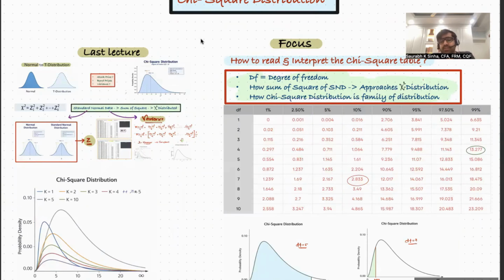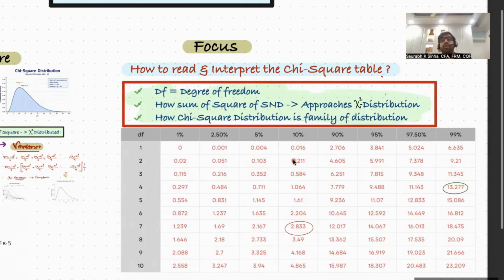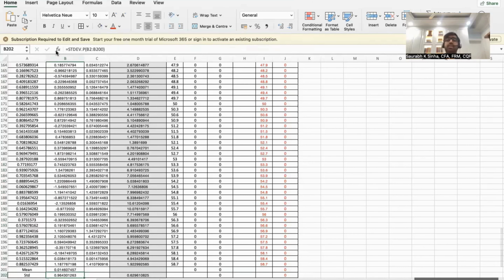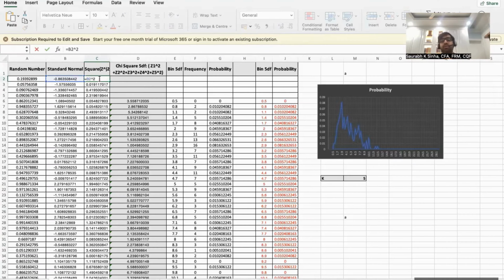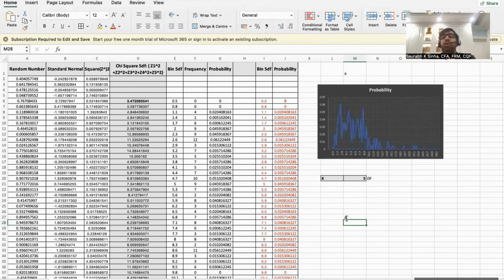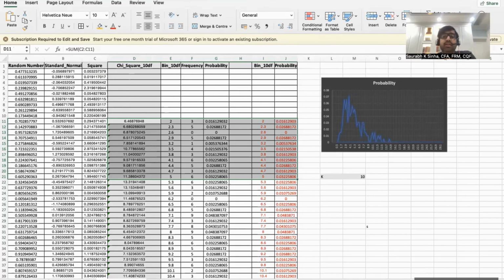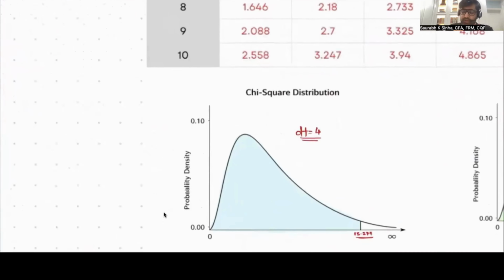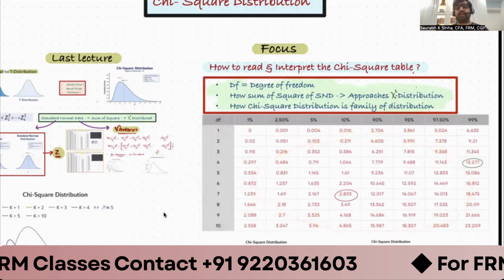Chi-Square Distribution(Part 2) | CFA & FRM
In this continuation of our Chi-Square series, we transition from the theoretical concept of "non-negative" distributions to the practical skill of reading the Chi-Square Table. For CFA and FRM candidates, being able to identify critical values on this table is essential for moving into hypothesis testing for variance.

We dive deep into the unique structure of this table and clarify a common point of confusion: the definition of Degrees of Freedom in the Chi-Square universe.

What You’ll Learn in This Video:

Chi-Square Table Structure: Learn how to interpret the x-axis points versus the cumulative areas. Unlike the Z-table, the Chi-Square table is often organized by the area to the left or right of a specific point.

Redefining Degrees of Freedom: Discover why "n-1" isn't the only way to think about degrees of freedom. In Chi-Square, it specifically refers to the number of independent squared standard normal variables being summed.

The Visual Interpretation: We walk through an example where a degree of freedom of 7 and an x-axis point of 2.833 correlate to a specific 10 percent area in the left tail.

Right Skewed Logic: Understand how the shape of the distribution changes—becoming more symmetrical as degrees of freedom increase—and how this affects your table reading.

Preparing for Hypothesis Testing: A preview of how these table values will eventually be used to accept or reject null hypotheses regarding population variance and standard deviation.